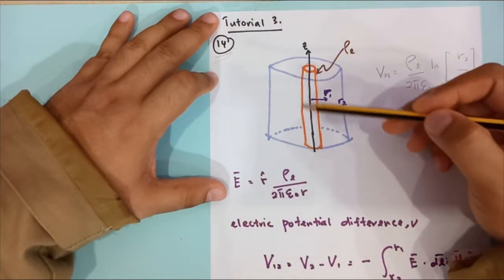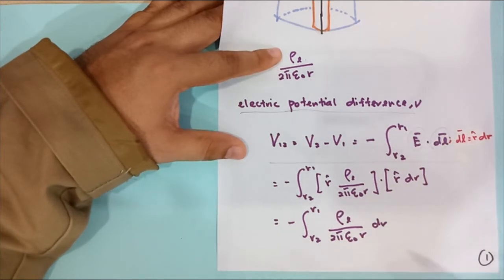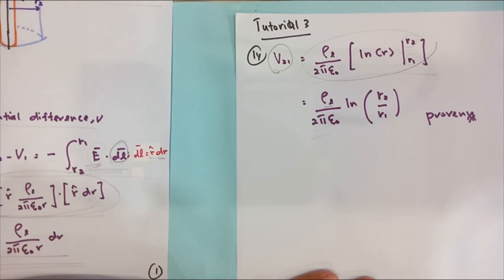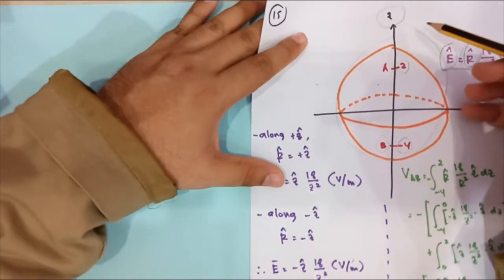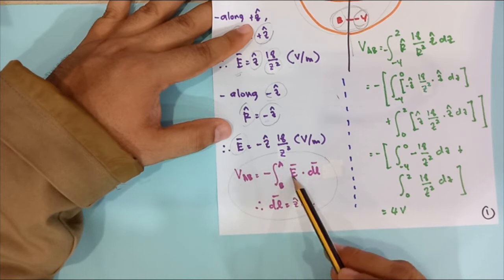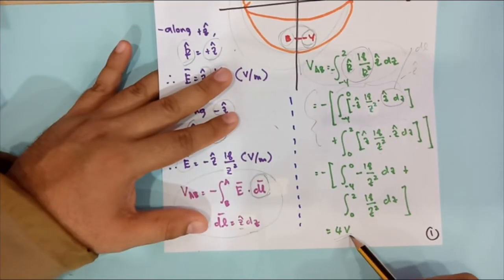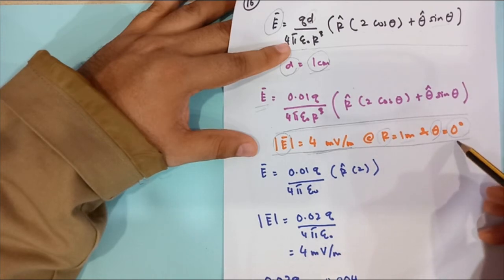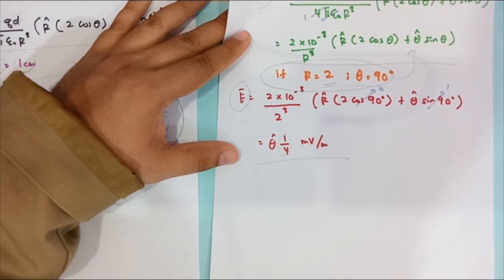Tutorial 3 Question 14 to 16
In this video, I explained about solution for several questions for Tutorial 3